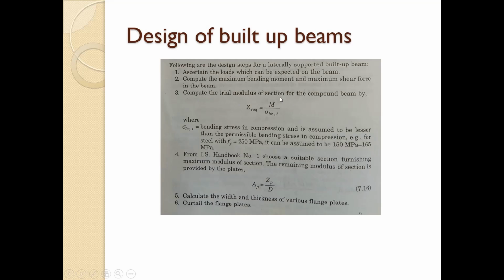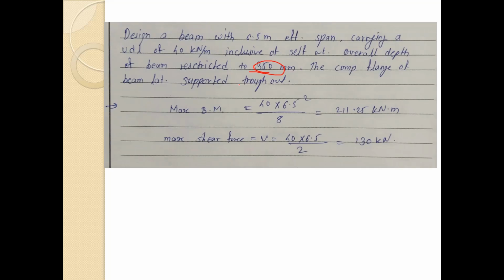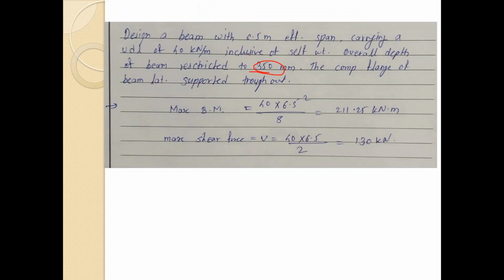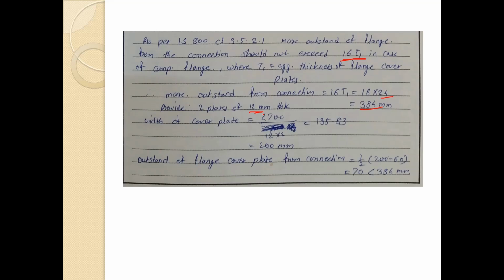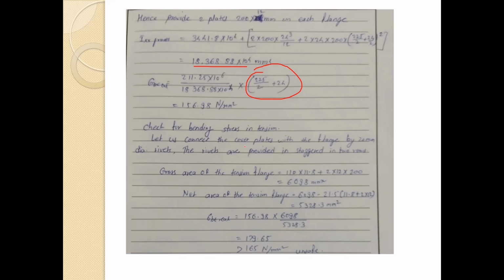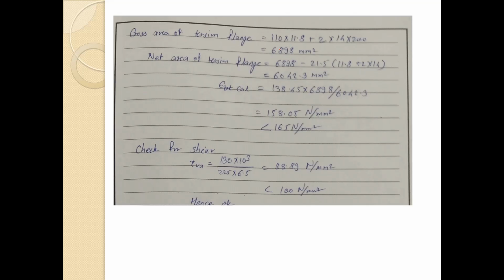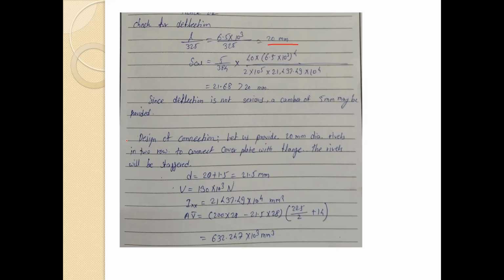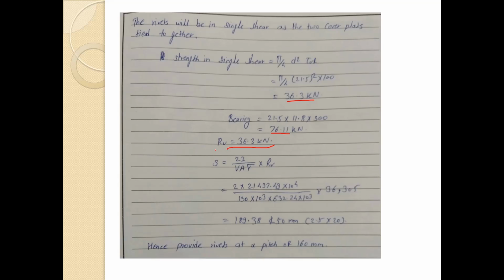Design of steel structures lecture 26